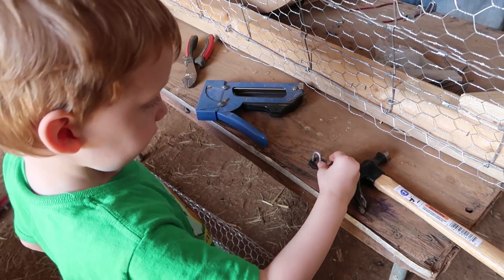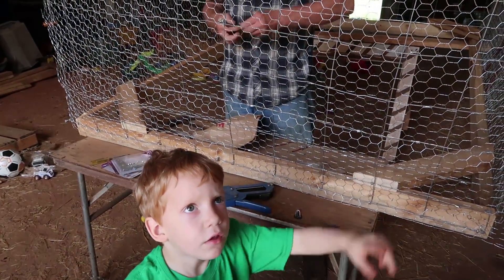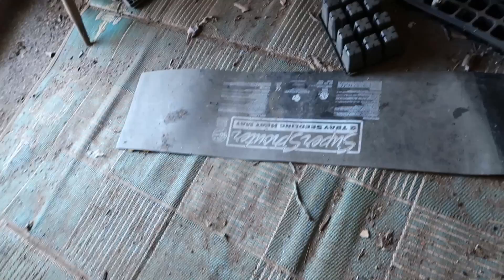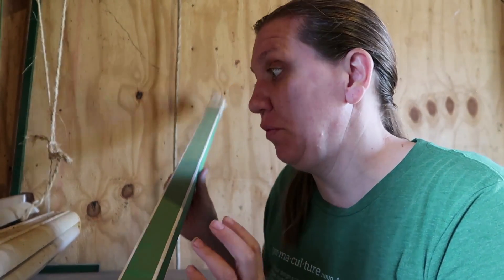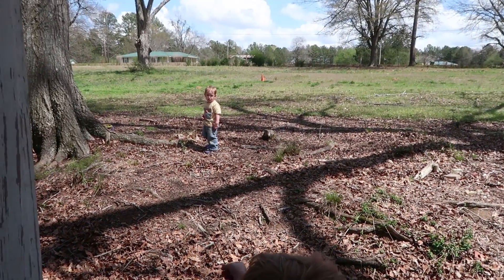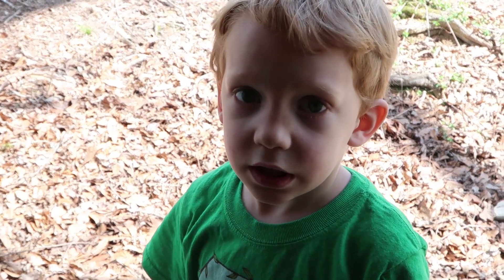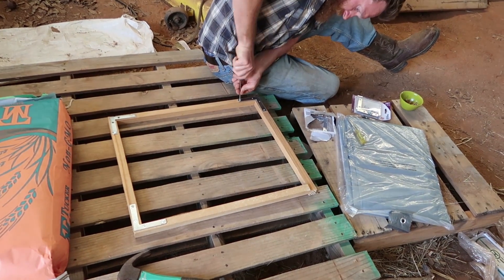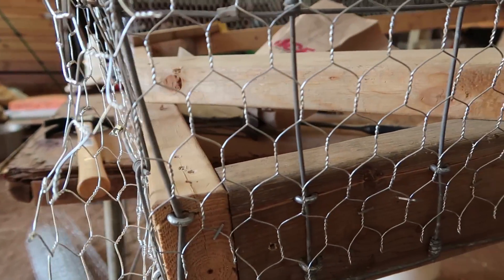Setting up my GROW ROOM and Find a DEADLY Creature!?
Getting my grow room all set up and ready to start seed! Ryan works more on the chicken tractor as well! I face a deadly creature under my potting table!